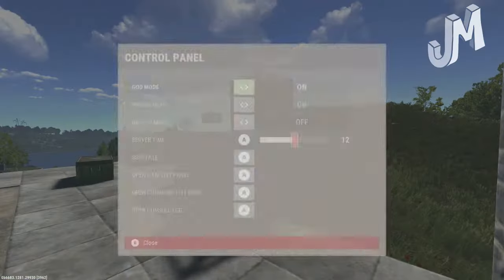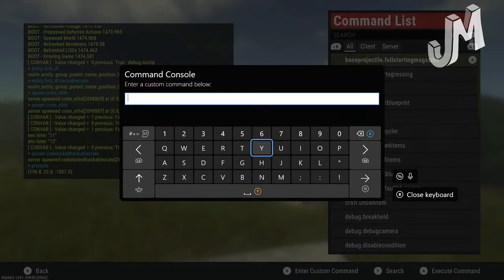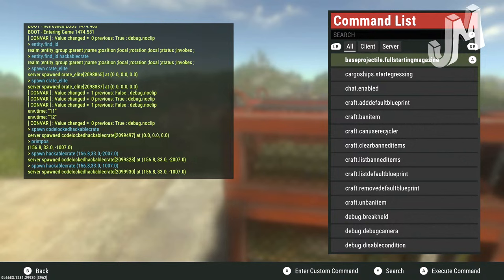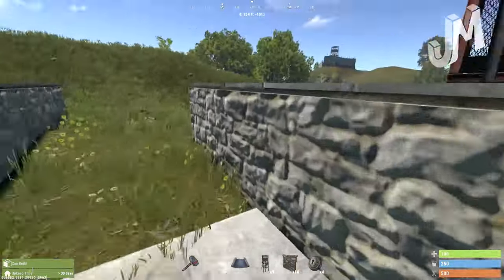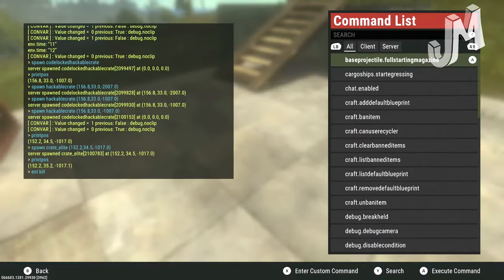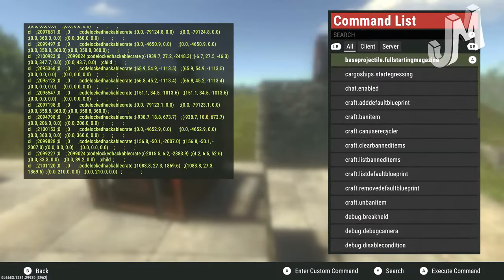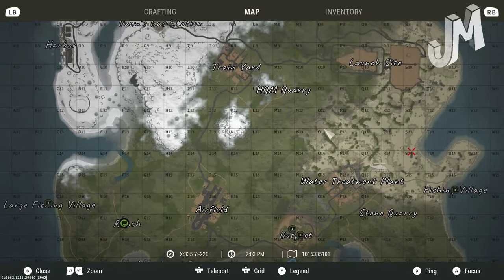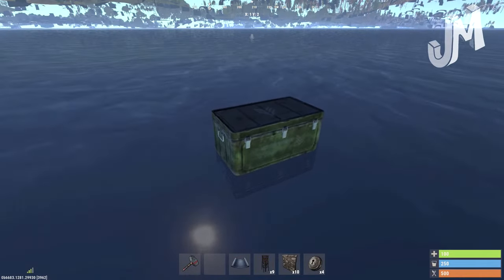How to spawn in Hackable & Elite Crates 🛢 Rust Console 🎮 PS4, XBOX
Quick and Easy guide for spawn Hackable crates and elite crates anywhere, and change the hackable crate timer, and commands to help maintain hackable crates that get stuck under the map. Make your Rust Console Edition custom server even better with this crate spawn guide. Along with a definitive guide for spawning hackable crate and elite crate learn how to clear crates that are stuck under the map and a great fix for stopping hackable from falling under the map. With the recent update Double11 has added some more commands to make spawning crates and maintaining them a lot easier. Custom Server crate spawning guide for Rust console Edition for Xbox, PS4, PS5 & Xbox Series X. This Custom Server Crate spawning guide will cover two methods for spawning in crates for your Custom Server map. This is a collection of everything we know on how to spawn crates and maintain them for your server, and events that you want to create for yourself with the Rust CE custom servers. Rust Console Custom Servers are now live and we are walking you through how to use the admin tools and commands and how to create your first Rust Console Edition Custom Server. Rust Console Edition custom servers finally give us the ability to find and ban the Rust cheaters. Jump into the thrilling world of Rust Console Edition with our Custom Servers!We're excited to showcase the dynamic and action-packed gameplay on our Jade Monkey 2x (Solo/Duo/Trio) server. With all blueprints unlocked and crates hackable and elite always buzzing, it's a prime example of the endless possibilities in setting up your Rust Custom Server. Watch us spice up gameplay and witness the intense action firsthand. Join our Jade Monkey 2x Solo, Duo, Trio server with all BPs unlocked on Rust Console Edition Community tab. Custom Servers are coming next to Rust Console.At some point there will be a new system put into the game to catch cheaters using third-party adaptors and scripts to reduce recoil, M&K adaptors, Zen, Kronos, etc. This quality of Life update brings in larger boxes and some interface things that we will be using with our custom servers. Quick Rust console news update. Rust console Power Surge update will bring in really big turret changes for all players PS4, Xbox One, PS5, Xbox Series X. Rust console update news for PS4, Xbox One, PS4 Pro, Xbox One X, PS5, xbox Series X, Xbox series S. Bringing you the latest Rust Console Edition News for all Rust console platforms PS4, Xbox One, PS5, Xbox Series X. This amazing open world survival game is now full release. We go over mouse and keyboard support, Skin support for console, Rust+, Controller layout, Twitch Drops crossplay and Rust getting an ESRB/PEGI rating recently. New Rust Console Info! The most up to date information on the Rust Console Edition. I am more excited than ever to share the most up to date information about one of the biggest open world survival titles! Rust is the premiere PvP open world survival game that all other games are judged by.

0:26 Prerequisite to spawn Hackable & Elite crates
1:06 Short names to spawn Hackable crates
1:42 Careful how you spawn crates on an active server
2:38 How to spawn a custom hackable crate
5:30 Best Custom Server! No Admin abuse, anti-cheat & loot events.
6:12 Example loot event setup with custom crates
7:01 How to spawn elite crate anywhere
8:37 Remove crates
9:04 This is how crates get stuck under the map
10:01 How to clear crates stuck under the map
12:53 How to fix hackable creates from getting stuck under the map
15:18 Hackable Crate Custom Timers (No server restart)
18:53 Boost performance during big events (with lots of people)
20:00 Spice up your Cargo Ship events